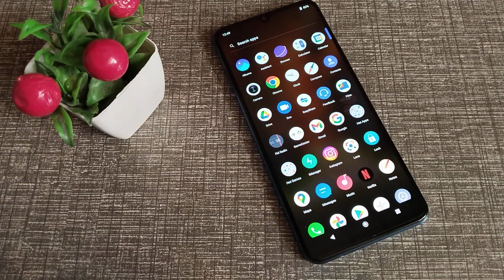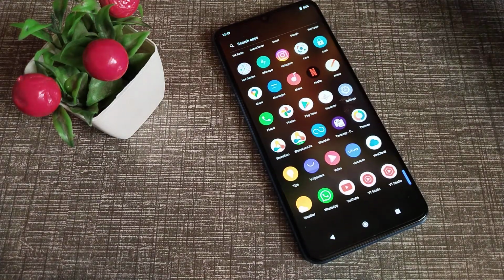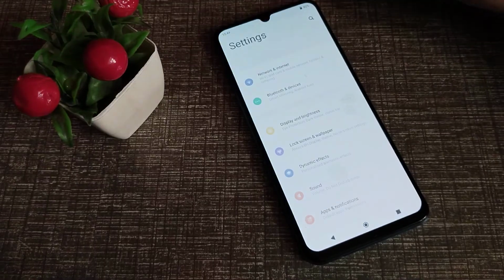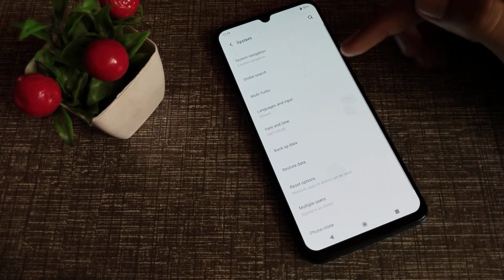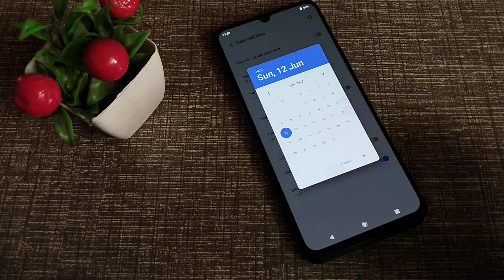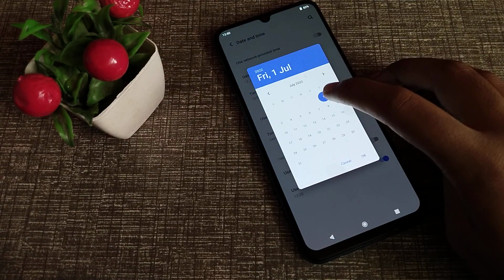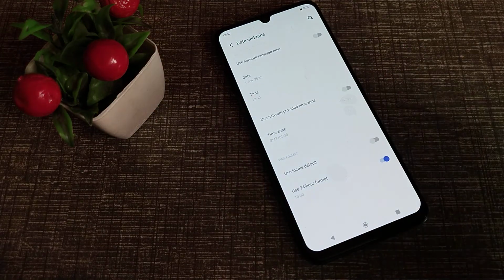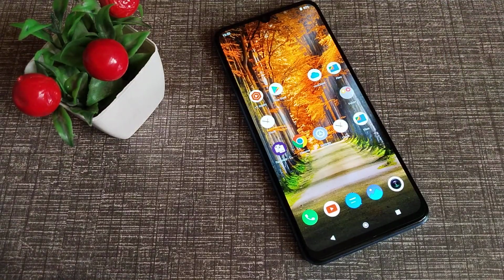How to set Date in vivo Y15s phone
How to set date in Vivo y20G phone |
How can you set date in Vivo y20t phone |
How to set date in Vivo phone |
phone date ko kaise lagate hain Vivo T1 pro 5G phone mein |
mobile date ko kaise set karte hain Vivo y90 phone mein |
phone date ko kaise lagaye Vivo y73 phone mein |
phone date setting ko kaise use karte hain Vivo phone mein |